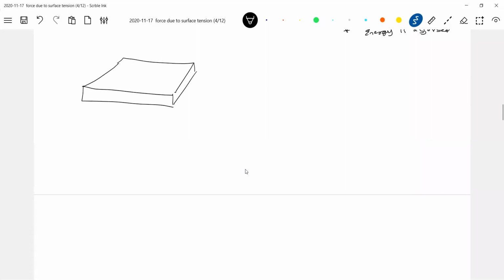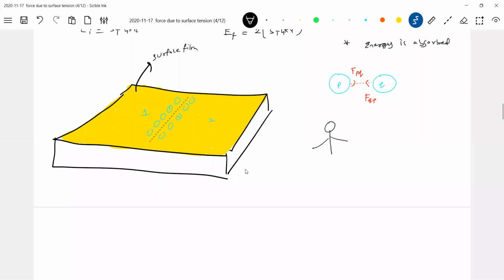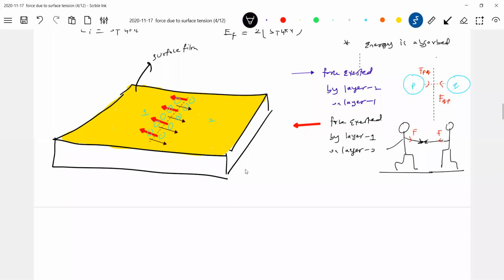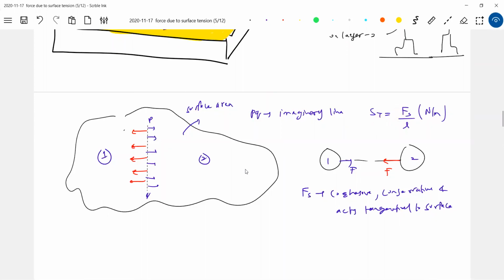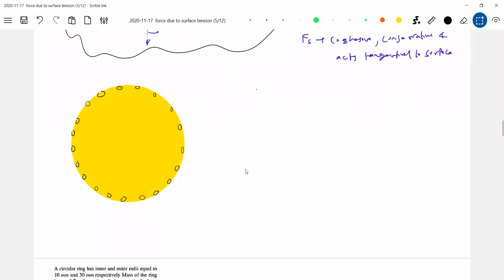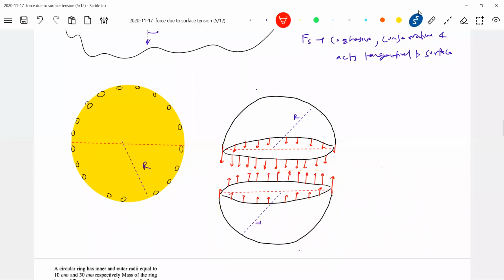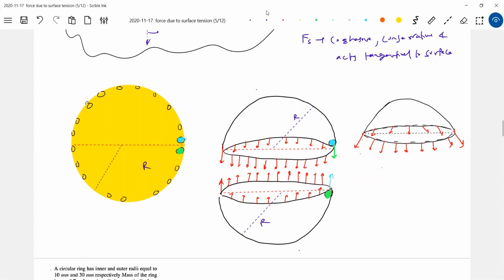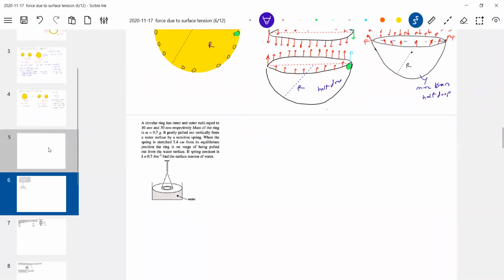6) How to predict the direction of Surface Tension Force | JEE Advanced | JEE Main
Physics | surface Tension class 11  |  JEE Main | JEE Adv |   How to predict the direction of force due to surface tension